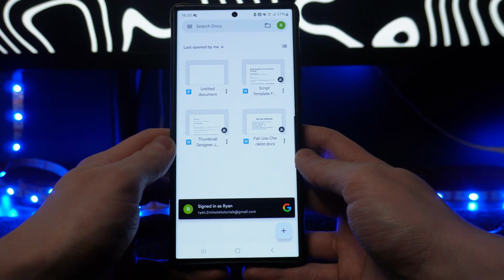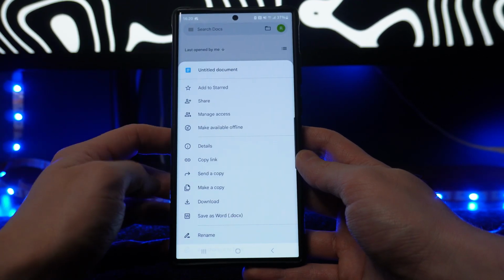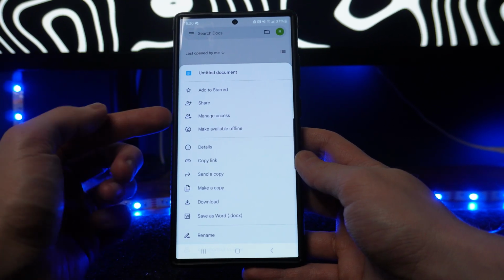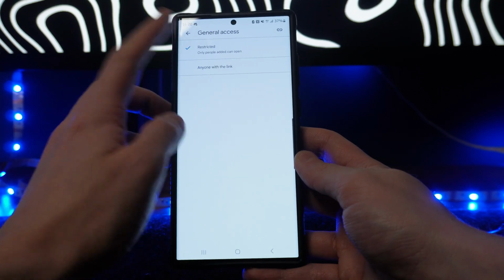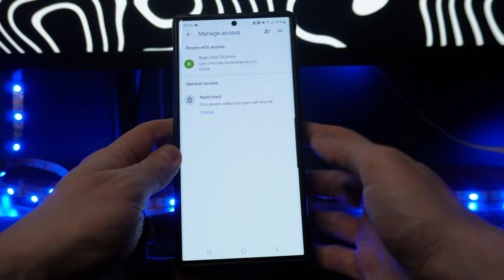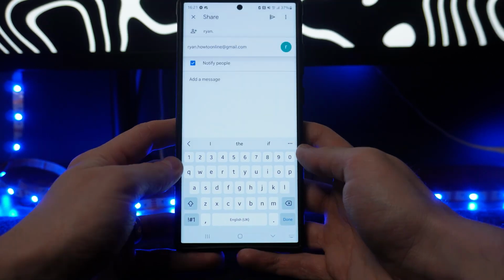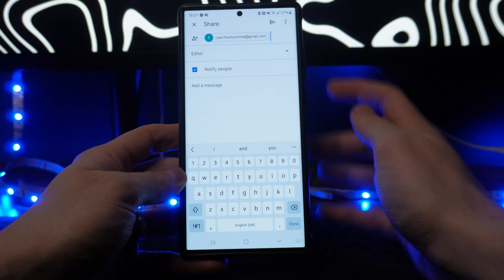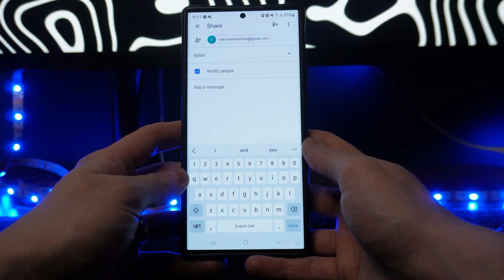How To Give Access on Google Docs - Full Guide